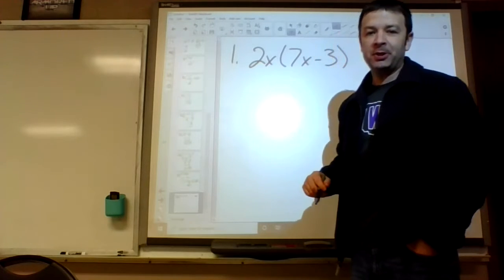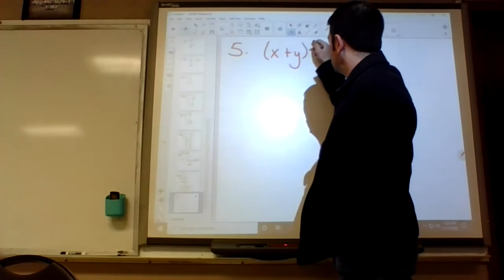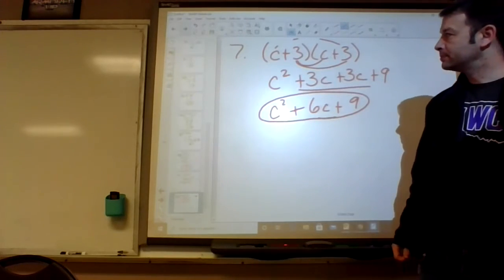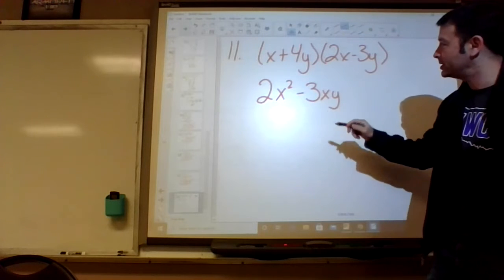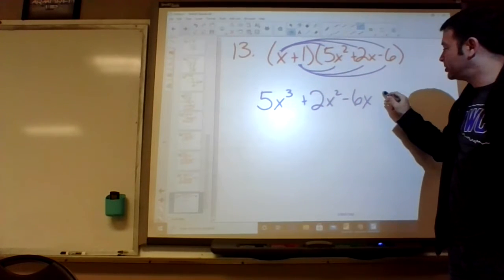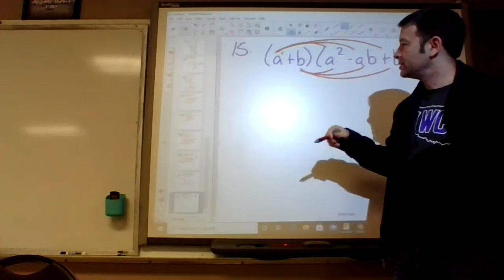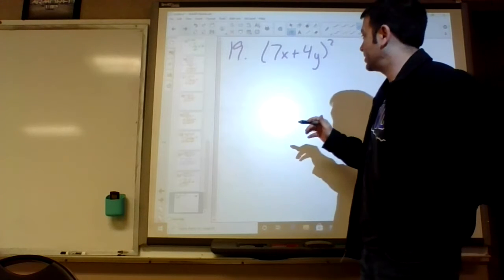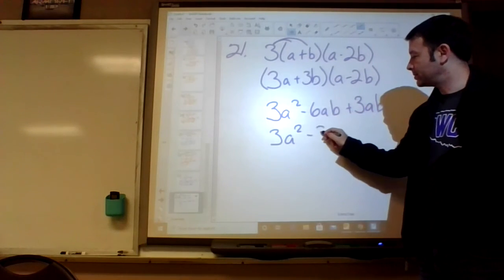Multiplying Polynomials (pg 190 /31-16, 19-22)